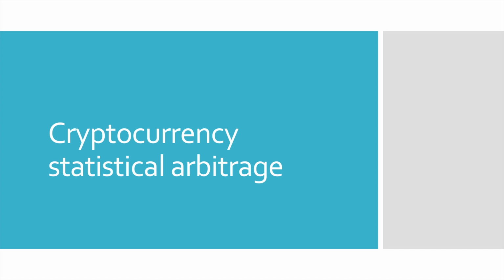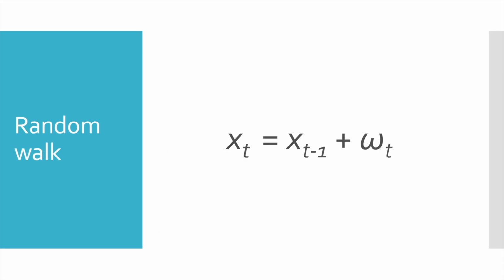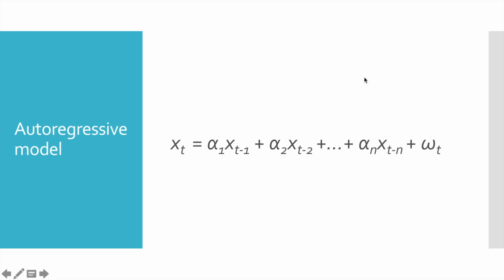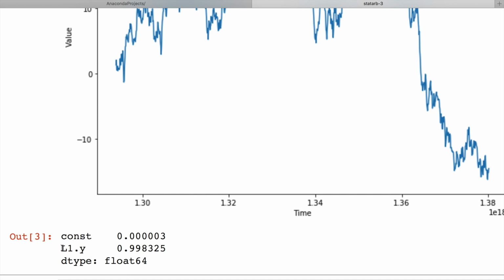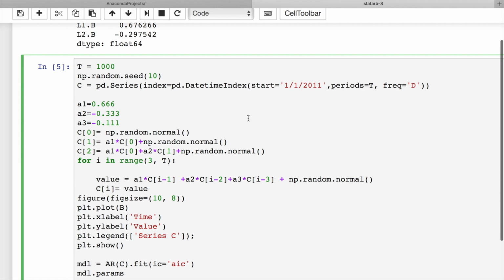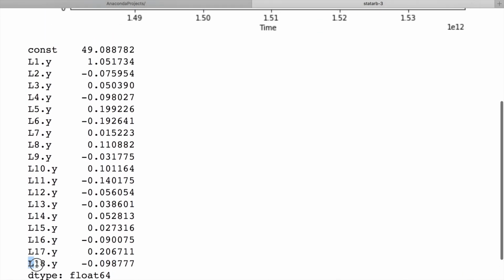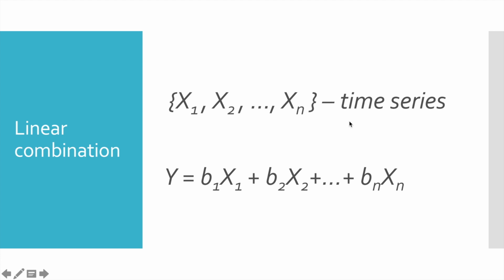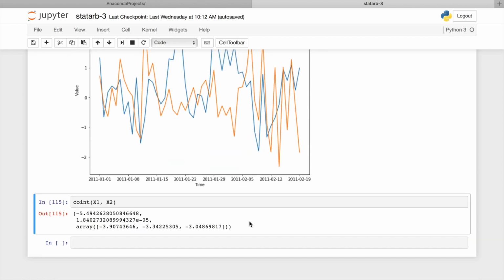Integration and Cointegration | Cryptocurrency statistical arbitrage - Part 3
Denario Research is launching video tutorial series dedicated to cryptocurrency algorithmic trading. These would be practical tutorials where I will show you how to apply statistical arbitrage to cryptocurrency market.

In this video I will continue journey into statistics and discuss orders of integration in autoregressive model. From integration orders I will move to linear combination and cointegration.

BTC   1LWLpqLRy9hMiU7EGzNi8bLFyNfegJFU3B
ETH   0xa5b4ee7eb7444688aacd98099223ebd08f0cbde7
LTC    LcsMgPRoV4KiybZRRfM66cy7S5kbbgqwZX
USDT 19ZbKVRTSvAikYXVRHdNicjQga3FiMr5hd